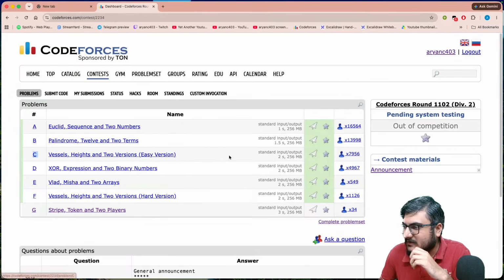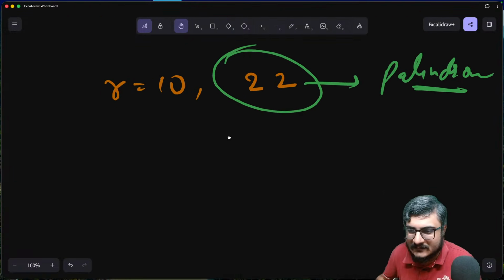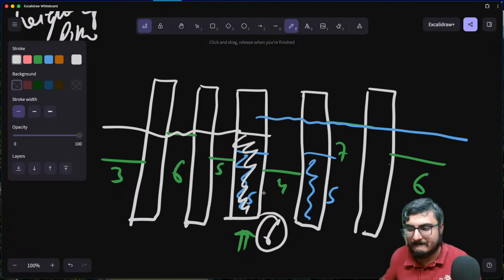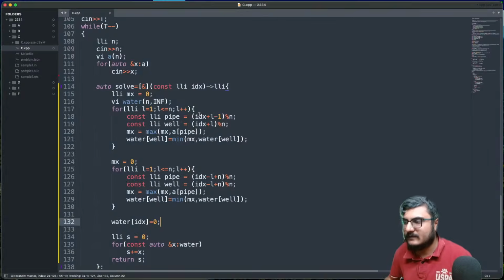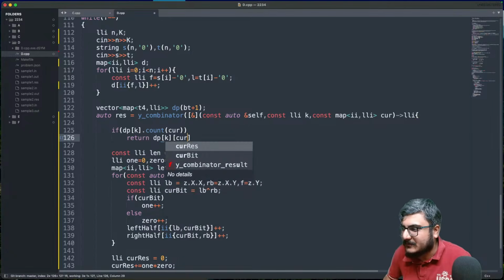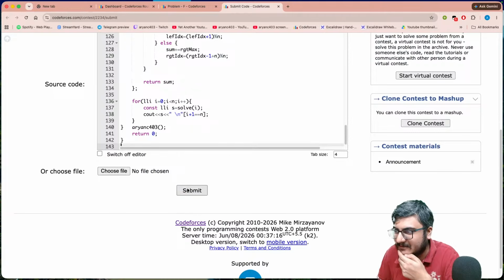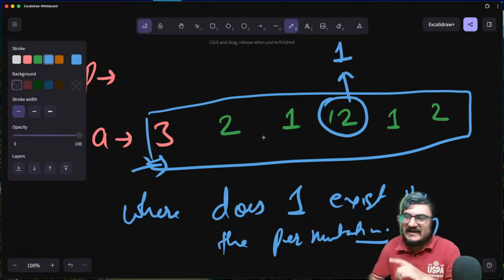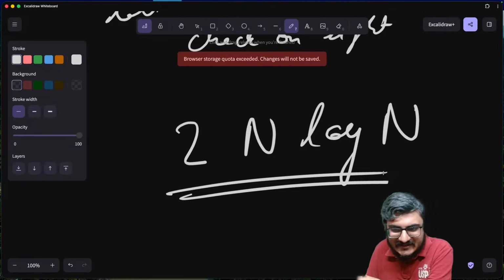Why is this O(NlogN) | Codeforces Round 1102 | Video Editorial | ABCDEF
Codeforces Round 1102 Solution Discussion

Chapters -
00:00:00 Testing
00:04:55 A. Euclid, Sequence and Two Numbers
00:18:35 B. Palindrome, Twelve and Two Terms
00:33:55 C. Vessels, Heights and Two Versions (Easy Version)
01:28:00 D. XOR, Expression and Two Binary Numbers
02:01:00 F. Vessels, Heights and Two Versions (Hard Version)
02:36:00 E. Vlad, Misha and Two Arrays
02:57:00 Time complexity for E - Why is this O(NlogN)?
03:10:00 Chat QnA